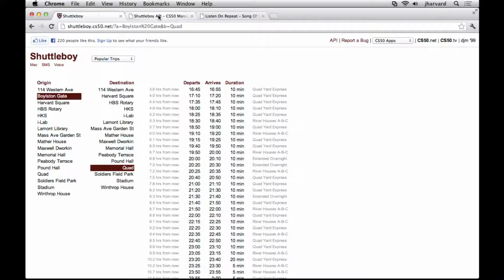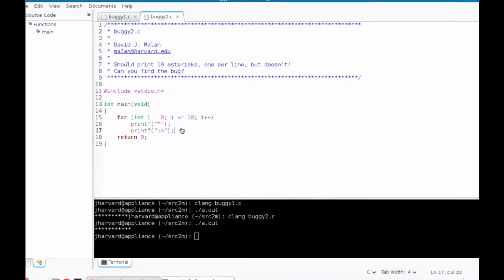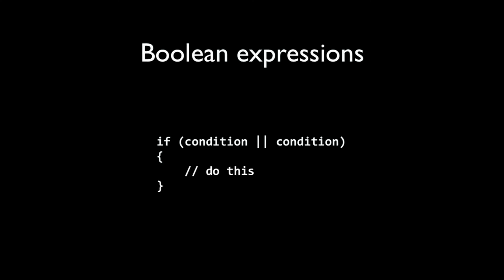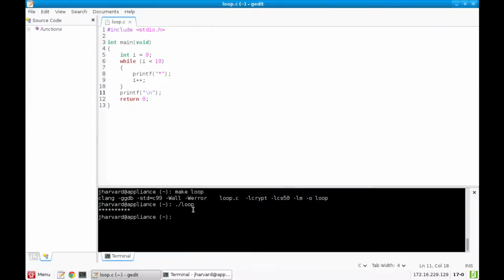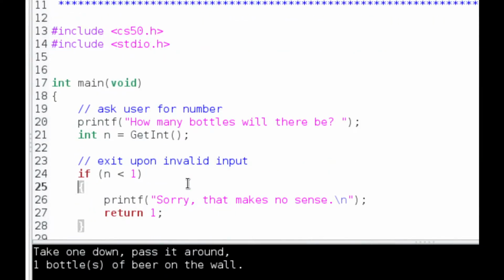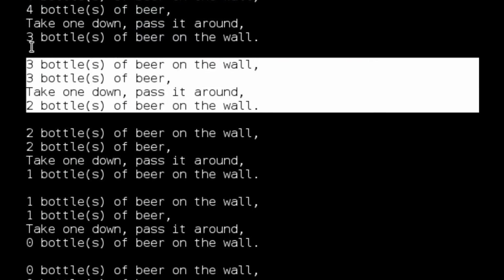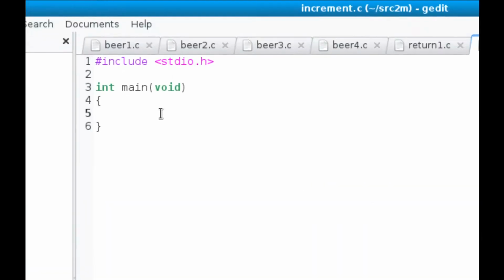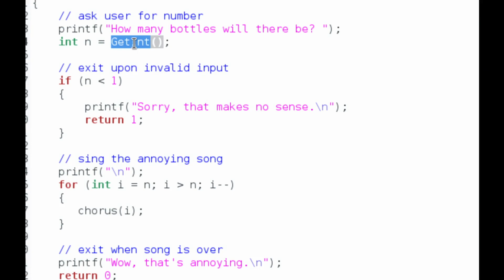CS50 Week2 Monday 1080p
Functions, continued. Global variables. Parameters. Return values. Stack. Frames. Scope. Arrays. Strings. Command-line arguments. Cryptography.